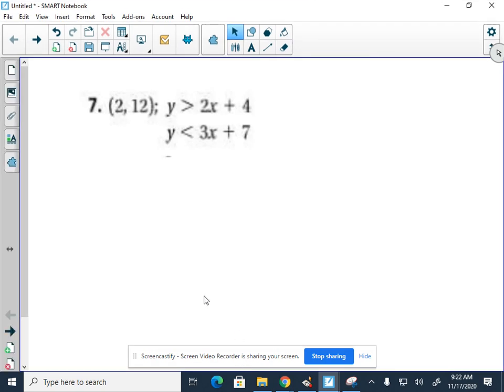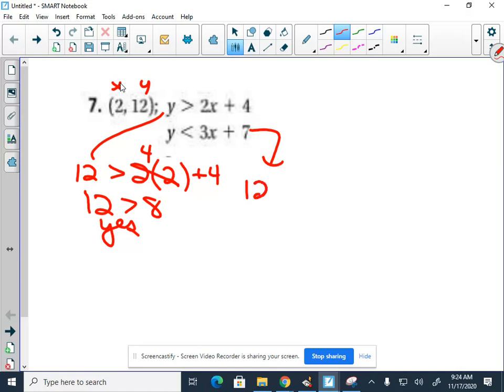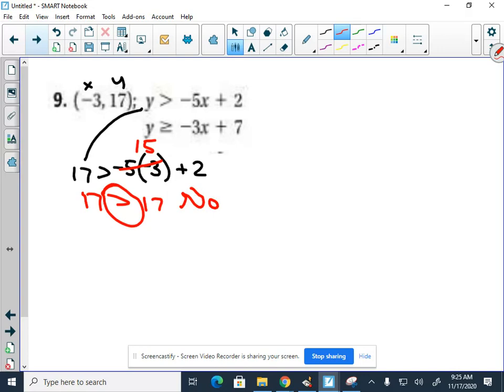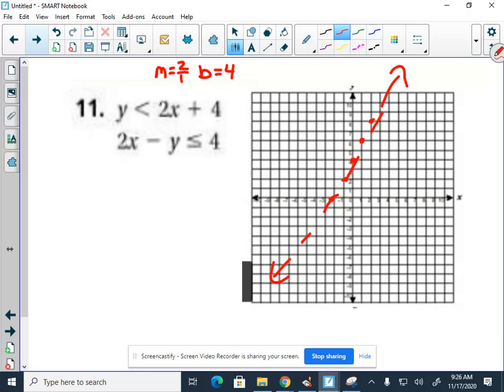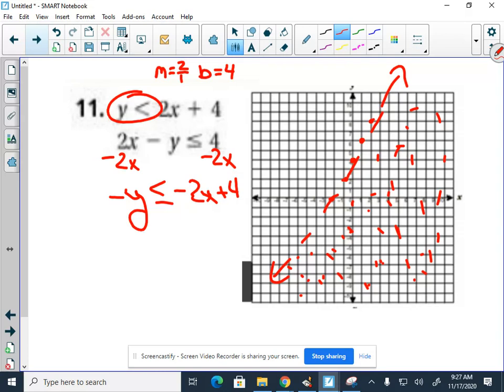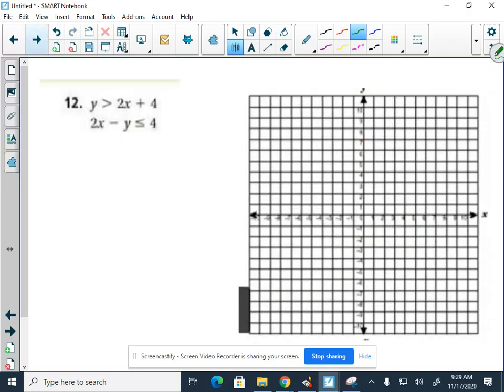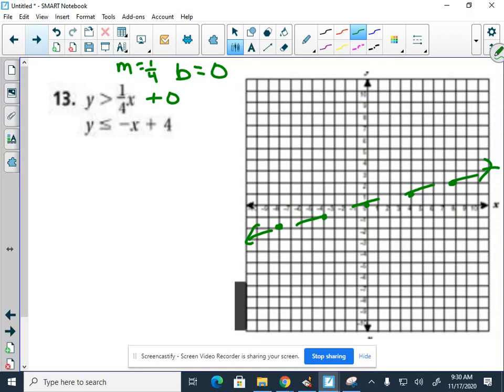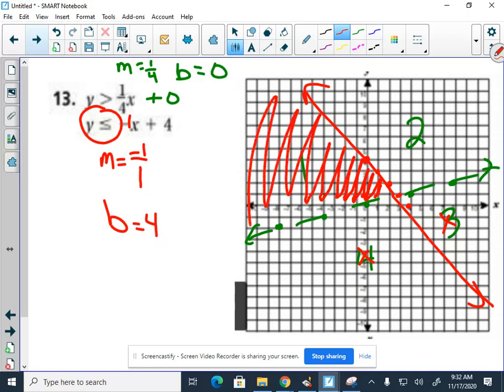Help on Worksheet 6.6 p428